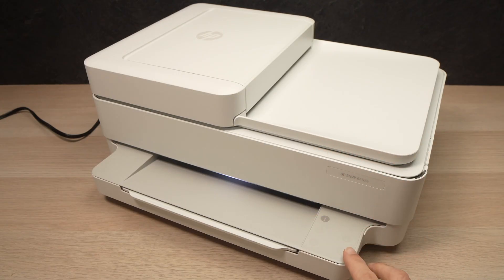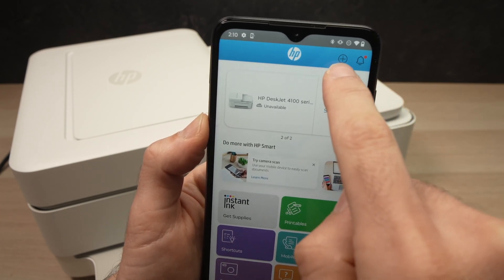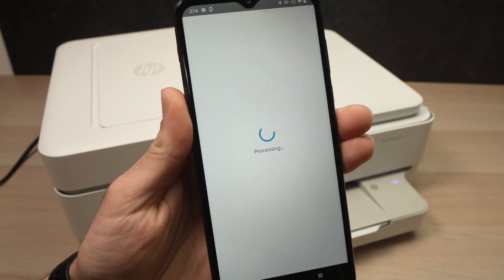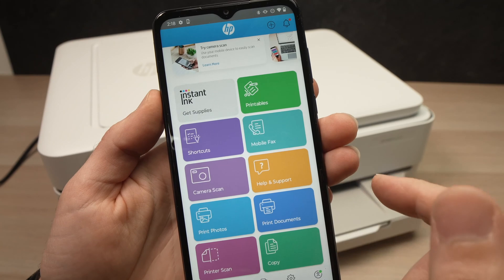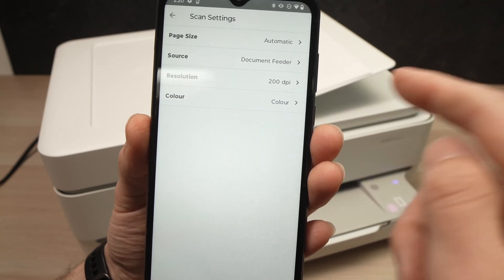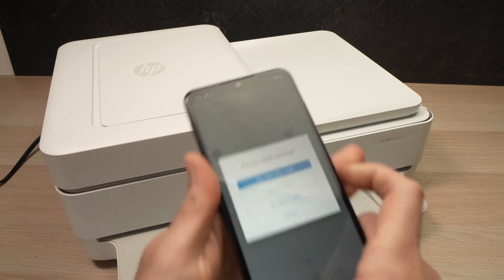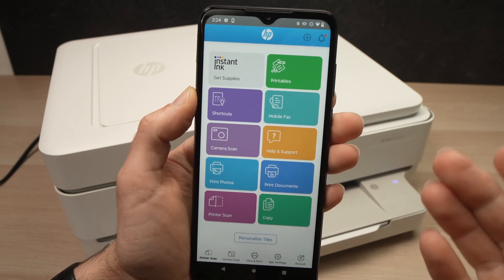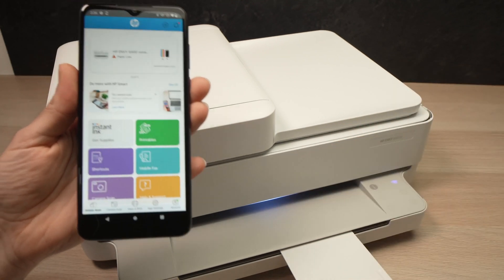iPhone and Android Phone Setup With HP Envy 6400 Series Printer (6452e , 6455e, 6400e, 6000.. )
Let me show you how to setup your iPhone or Android phone with your HP envy 6400 series printer. I will also show you how to print and scan!

Works with many models : 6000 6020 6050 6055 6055e 6075,6452e , 6455e, and many more!
Amazon Links↓↓
■HP ENVY 6455e Printer
■Compatible color and black Ink